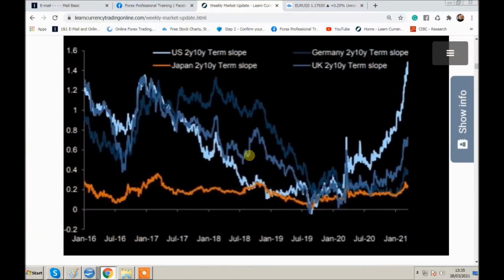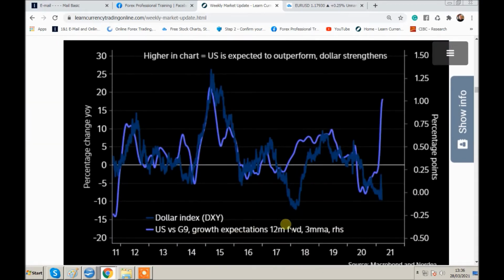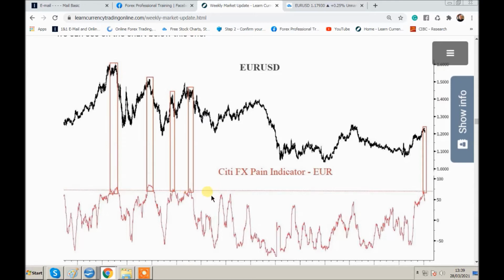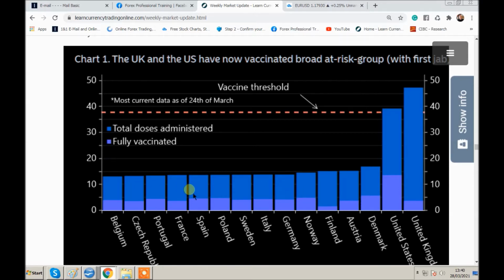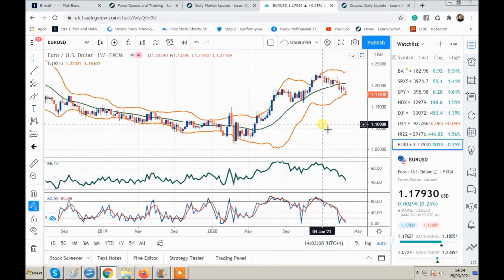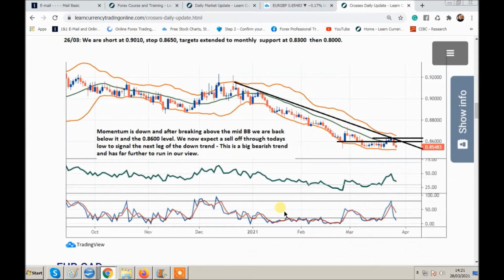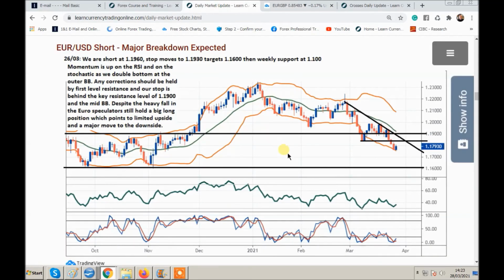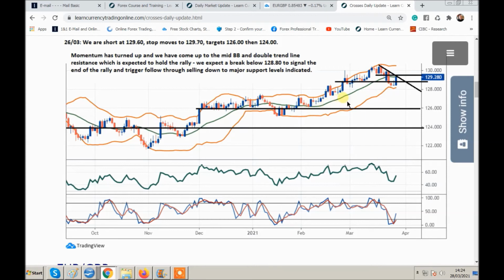Trade Forex Fundamentals How to Catch Big Trends Euro Analysis & Forecast